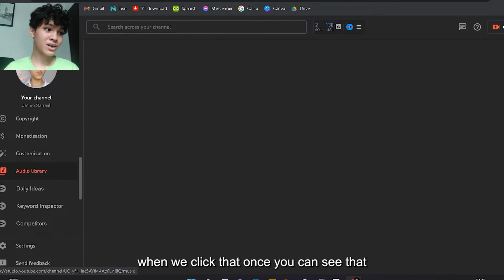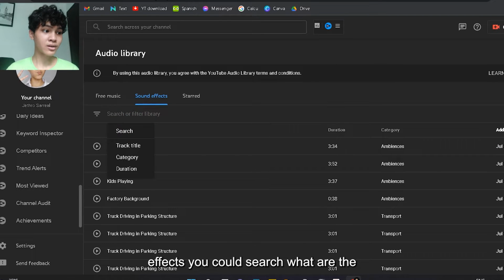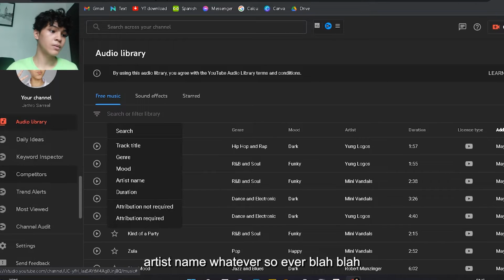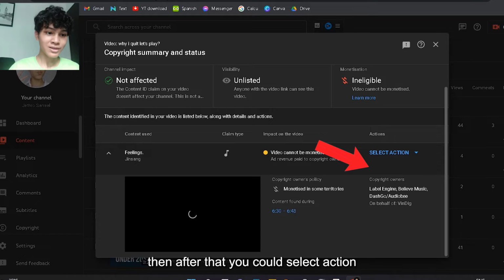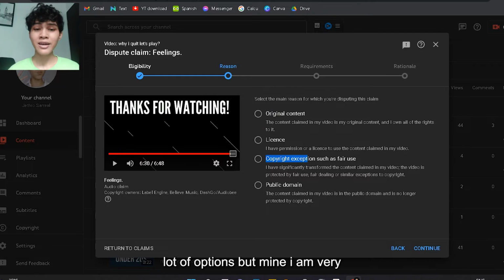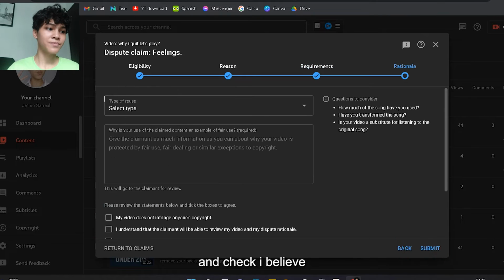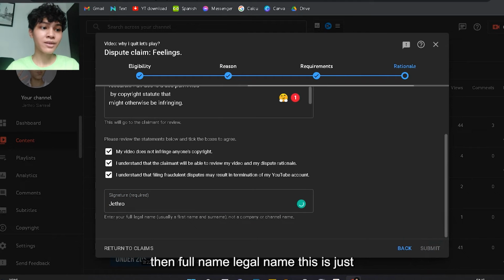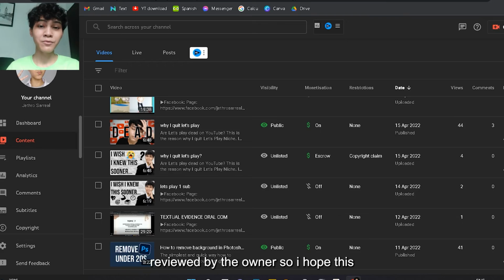WHERE TO GET FREE MUSIC FOR YOUTUBE VIDEOS?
How to get Free Music and Sound Effects for FREE in 2 minutes!

© Videos/Images belong to their respected owners, I have no intention of claiming the video is owned by me and no infringement as well.